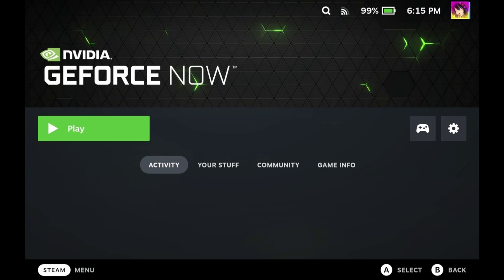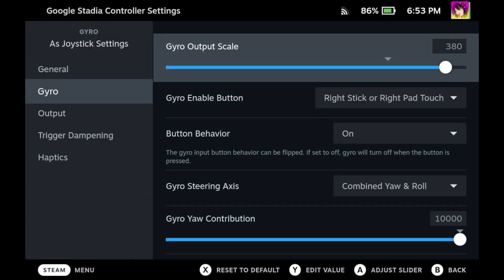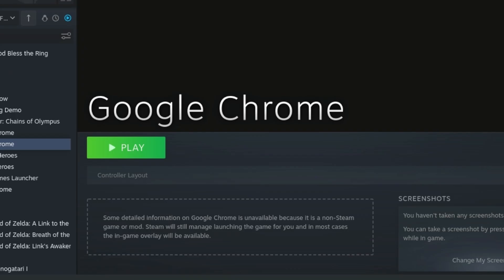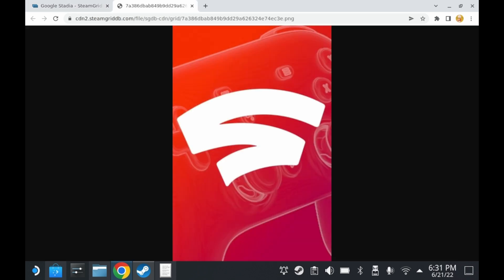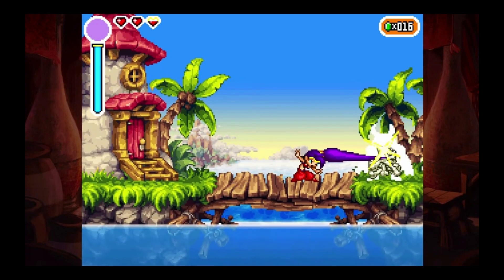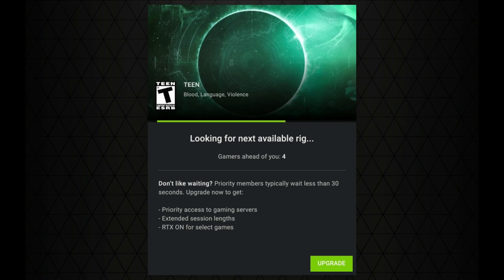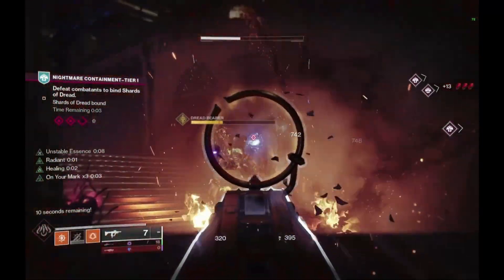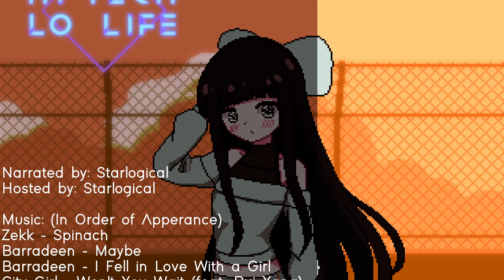「Steam Deck」 Web App Shortcuts on Steam Deck - Are they useful?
Flatpak Override in Terminal (if you don't want to use Flatseal)
flatpak --user override --filesystem=/run/udev:ro com.google.Chrome

Launch Option (for Chrome)
run --branch=stable --arch=x86_64 --command=/app/bin/chrome --file-forwarding com.google.Chrome @@u @@ --window-size=1024,640 --force-device-scale-factor=1.25 --device-scale-factor=1.25 --kiosk [INSERT URL HERE]